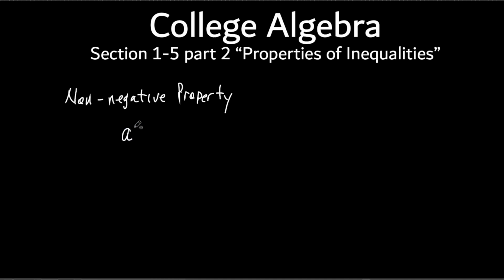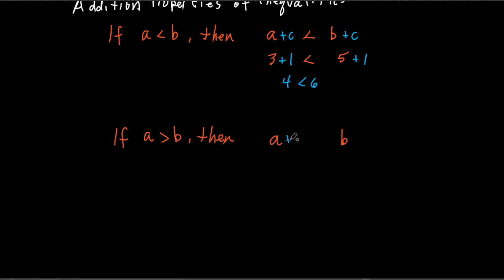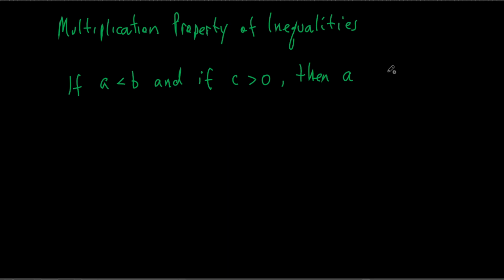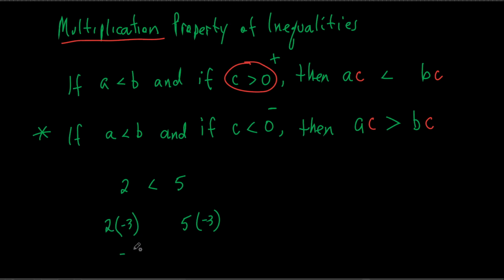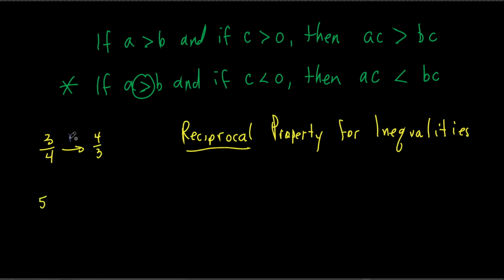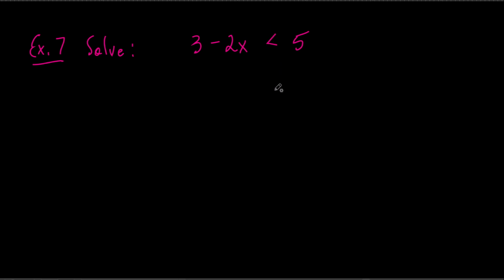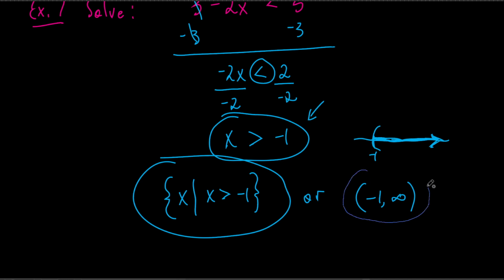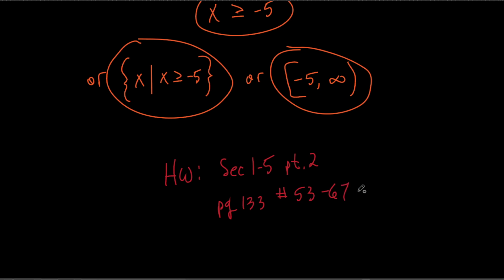College Algebra Section 1-5 part 2 "Properties of Inequalities"